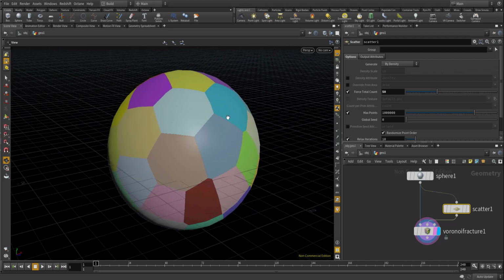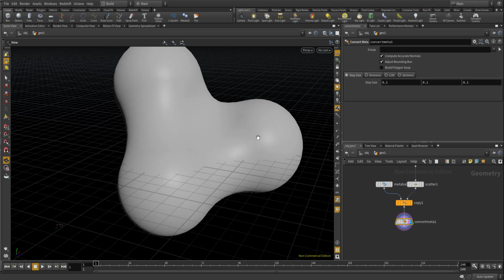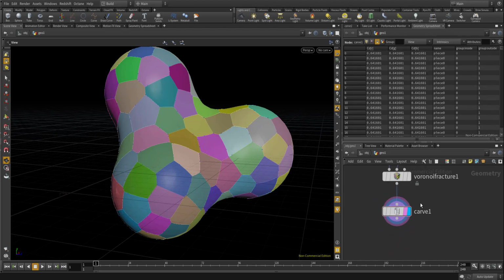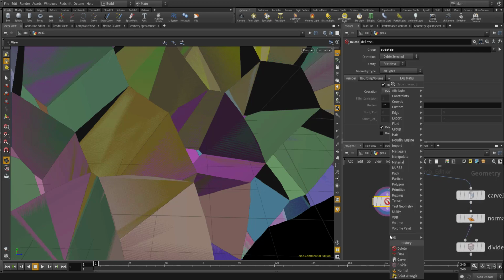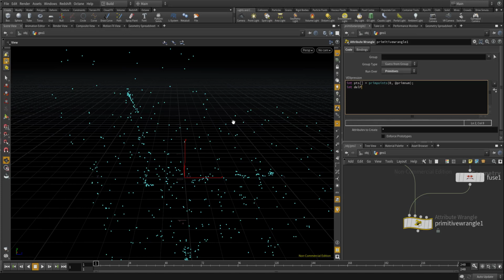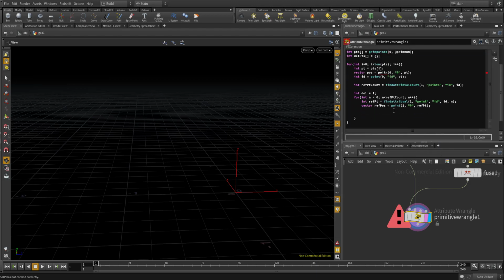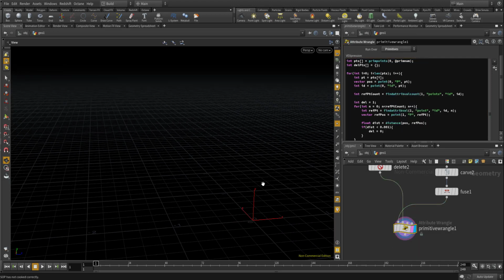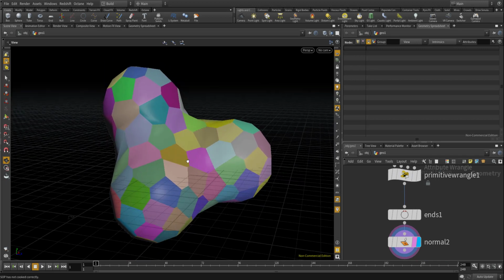[Houdini Snippet] Convert curved Voronoi edge to straight line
In this video I'm showing how you can convert the curved voronoi edge to straight line using Houdini.